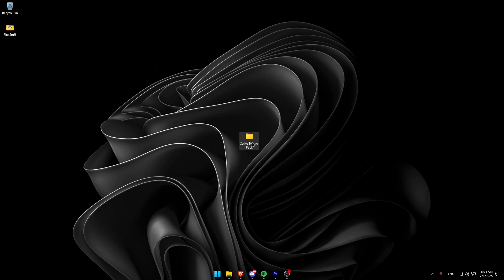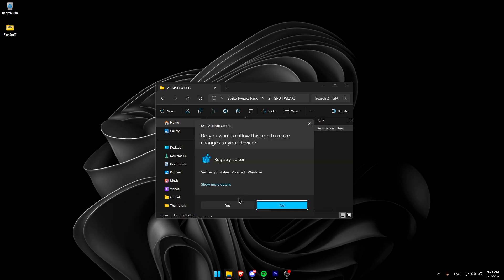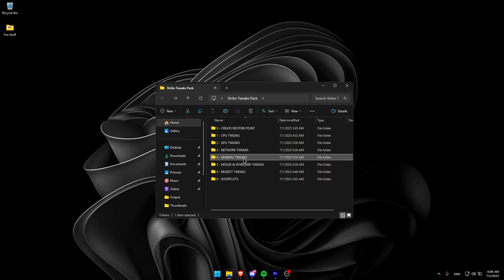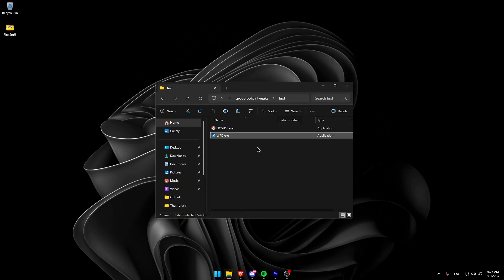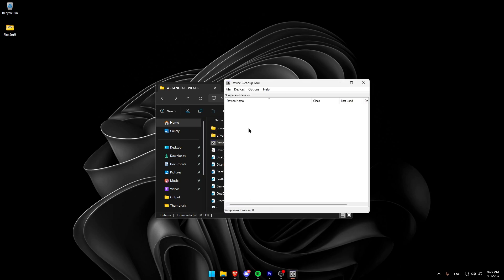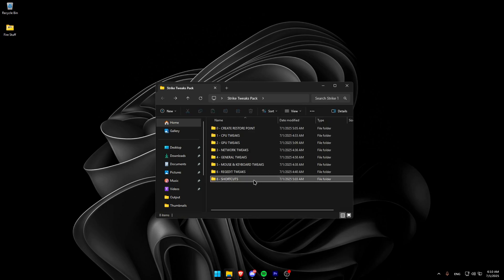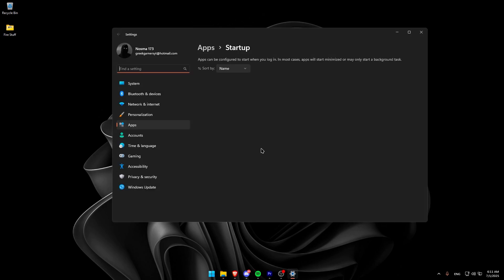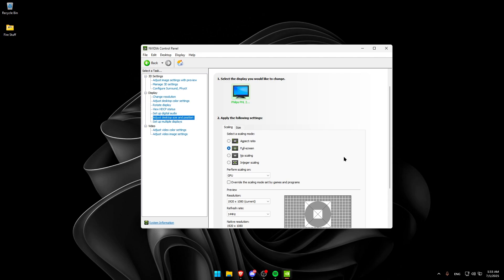⚒️ The Only Optimization Guide You’ll Ever Need — In Under 6 Minutes! 🔥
In this video i am going to show you how to enable potato graphics for rust for better visibility & fps.